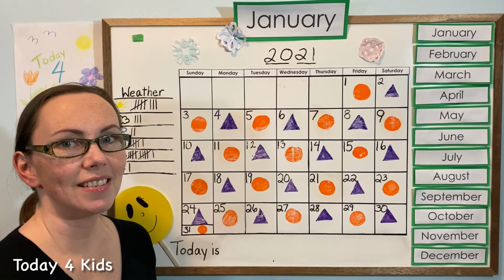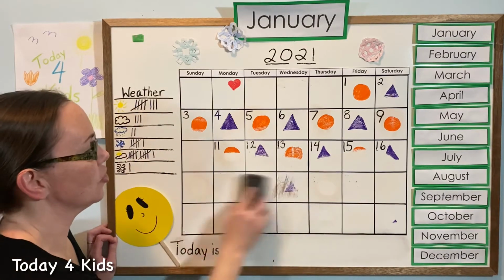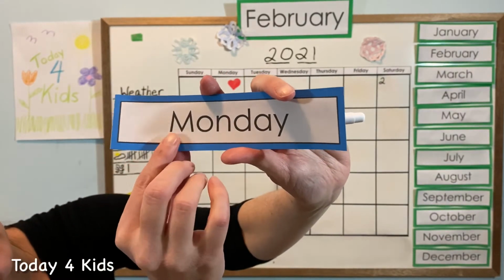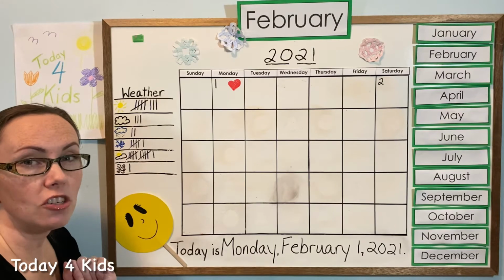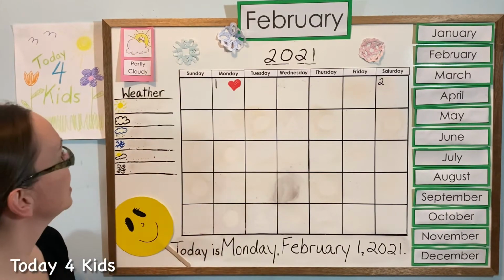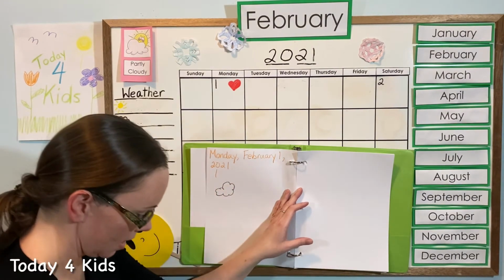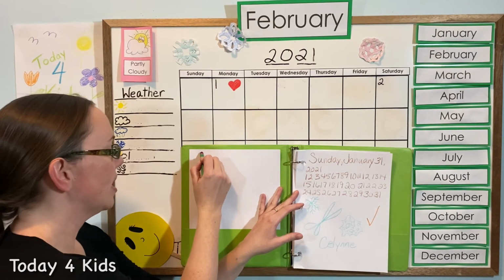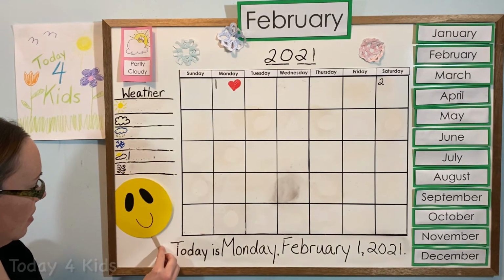Calendar Time: Today is Monday, February 1, 2021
Join us to learn about today and how the calendar works. This video discusses the calendar, days of the week, months of the year, patterns, counting, tally mark/charting, addition, letter sounds, shapes, colours, printing, punctuation, spelling, weather, agenda/journal, goal setting, drawing, feelings/emotions and being kind.